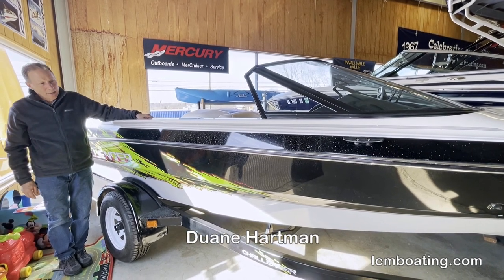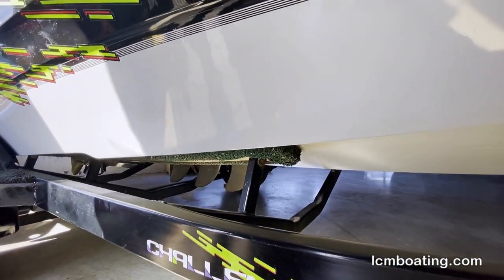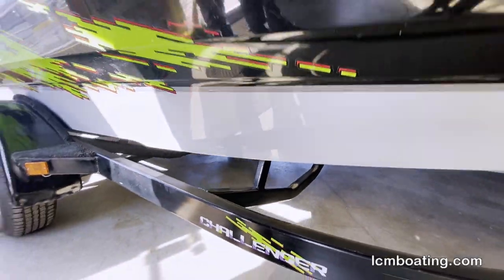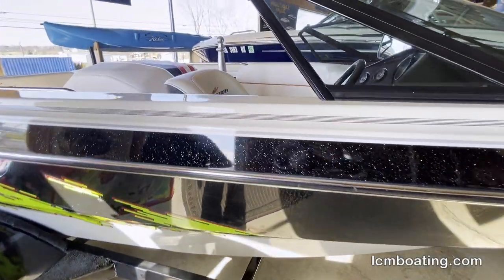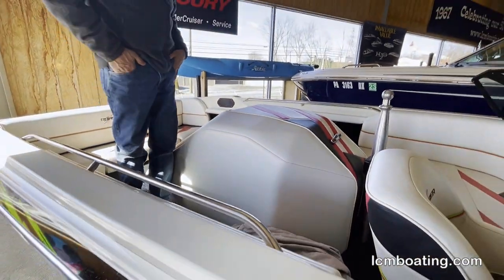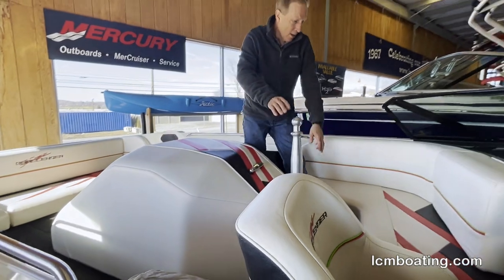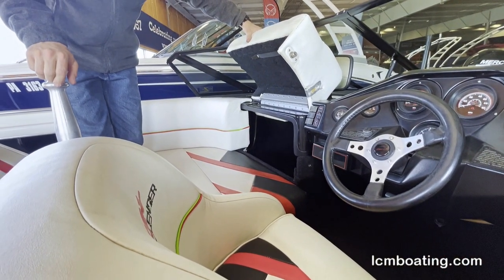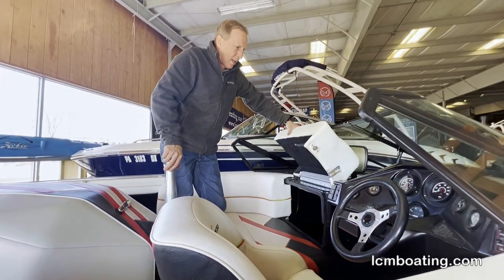Used 1990 Ski Challenger - American Water Ski Association Tournament Ski Boat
For sale in our showroom we have a Used Ski Challenger 2081! This boat is a very mint garage kept condition inboard ski boat! You will not find one on the market this clean. Check out these pictures, graphics and decals are near perfect and the trailer is in excellent shape! You have got to stop by our store to see this boat if you are searching for a used Inboard ski boat! Listed below are features and some specifications.

Specifications
Length: 20'
Beam: 7' 8"
Engine: Ford 351 Inboard 5.8L V8
HP: 240
Trailer: TeeNee Original Trailer
Year: 1990

Features
Large Ski Mirror
AM/FM Radio
Drivers Side Engine Hot Water Heater
Dual Speedometers Designed for Slalom Course
Tachometer, Volt Meter, Oil Pressure, Temperature Gauge, and Fuel Gauge
Remote Oil Drain
Auto Bilge Pump
Barefoot International Boom
Ski Pylon
Navigation Lighting
Borg Warner Velvet Drive 1/1 Transmission
Tilt Steering Wheel
Radial Trailer Tires
Tongue Jack
Trailer Tiedowns
Ski Racks inside cockpit
Bow Storage Locker

This boat condition is excellent! During our check in procedure we did compression on the motor. Compression is even across all 8 cylinders. Transmission fluid is full and clean. Charging system tests ok. Runs, pumps and gears are all good! Engine oil is full and clean.
Trailer condition is good, There are no brakes on this trailer, it is a single axle trailer which does not require inspection. The trailer has been gone over and all lights, tire pressure and bearings have been inspected. Tread is good. Visit our showroom to see this boat on display!

Nothing Better song by: Dale Hartman